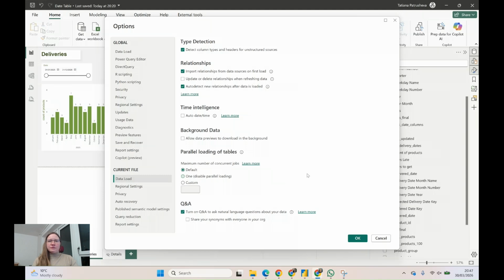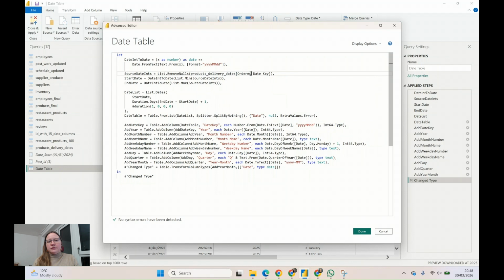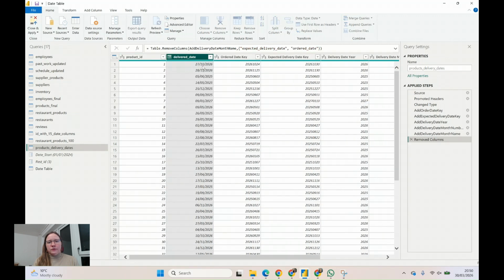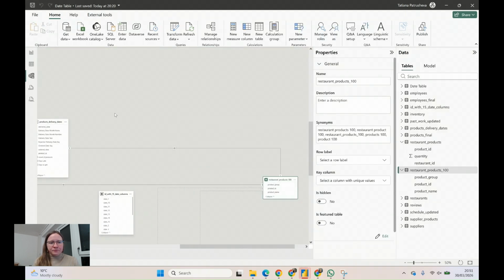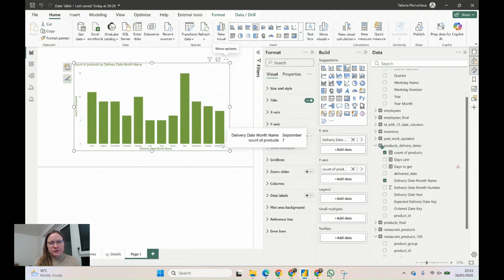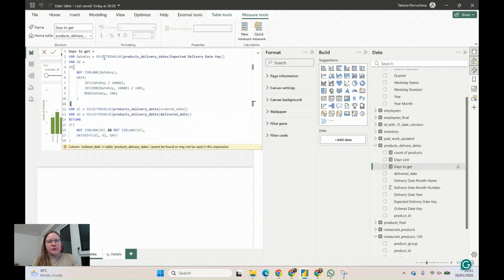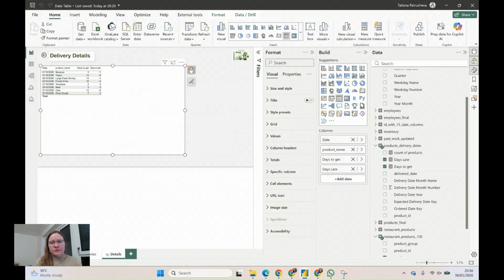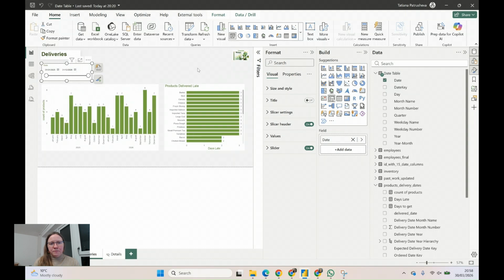Power BI Disabling Auto Date/Time: Not as Simple as It Seems with Multiple Date Columns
Disabling Auto Date/Time in Power BI sounds simple — until you need your Date table to work properly across reports, visuals, and fact tables with multiple date columns.

In this video, I show how to build a proper Date table and highlight the key issues you need to address when replacing Auto Date/Time.

This includes:

• Creating a Date table dynamically using Power Query (M)
• Using min and max dates from the fact table (DateInt format)
• Creating a DateKey (YYYYMMDD) for relationships
• Handling multiple date columns in a fact table
• Understanding when to use additional DateKeys vs keeping date columns
• Fixing sorting issues for text fields like month and weekday
• Setting and marking the table as a proper Date table in Power BI
• Handling visuals that require date hierarchies

Key takeaway
Auto Date/Time is convenient, but a proper Date table gives you:
• more control
• better performance
• cleaner model design
• flexibility when working with multiple date columns